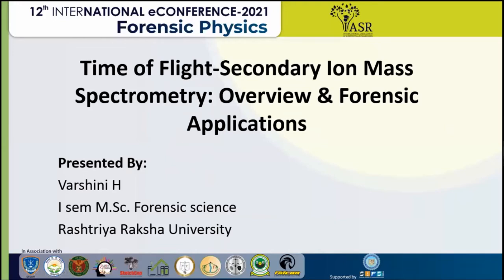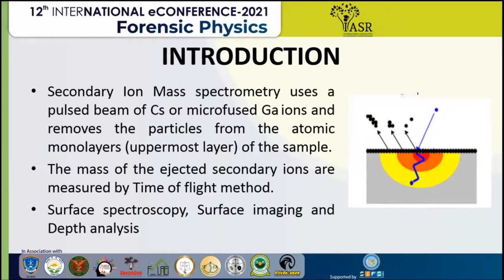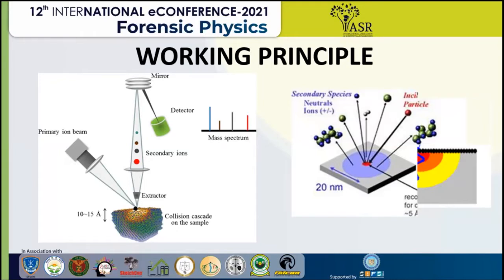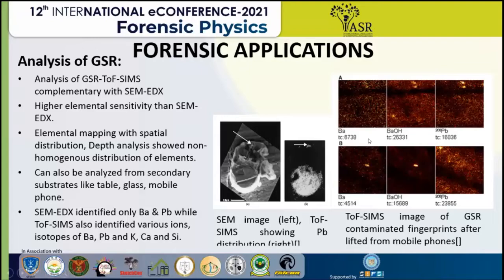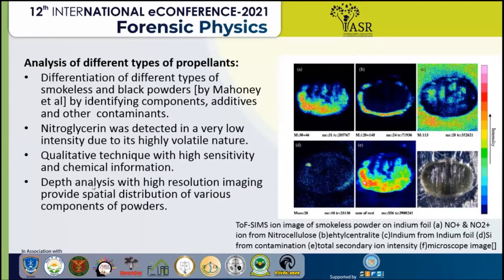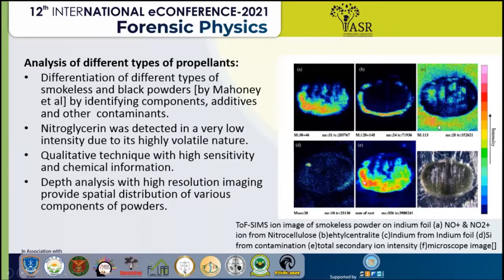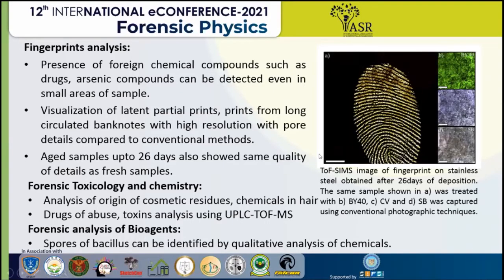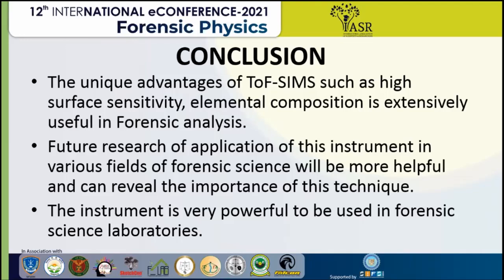Time Of Flight-Secondary Ion Mass Spectrometry: Overview And Forensic Applications | Paper 6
Time of Flight-Secondary ion Mass Spectrometry is a surface-sensitive analytical method that has been proved to be successful in the analysis of a wide range of forensic evidence such as Toxicological samples, Gunshot residues, Fingerprints, Hairs, Glass, Dyes &amp; Inks, Questioned documents and cosmetics. The technique can provide qualitative information in spatially resolved visualization of structures and trace chemical residues in very complex samples.